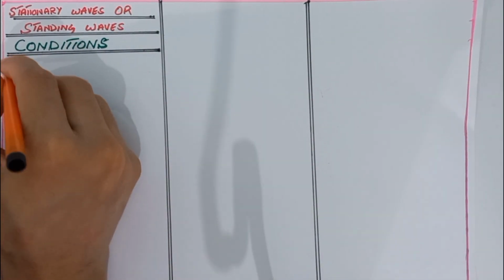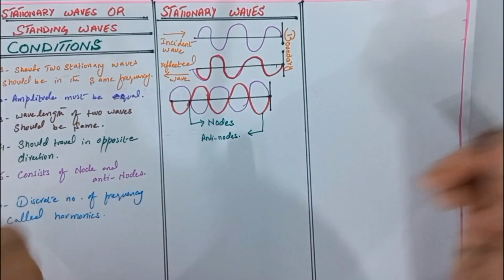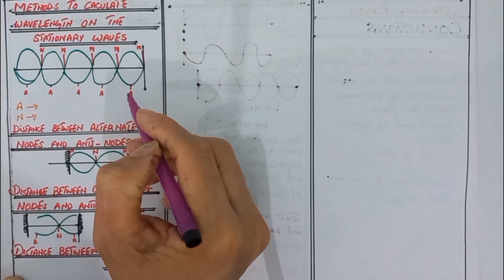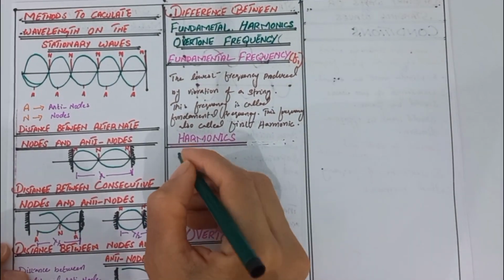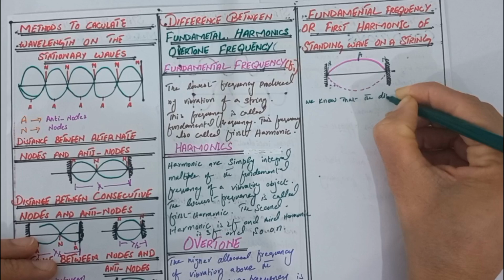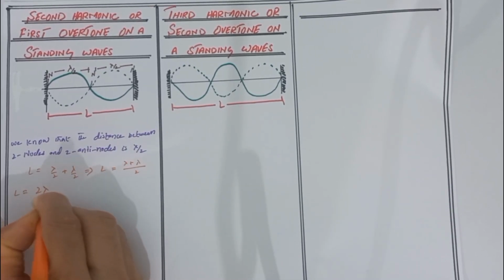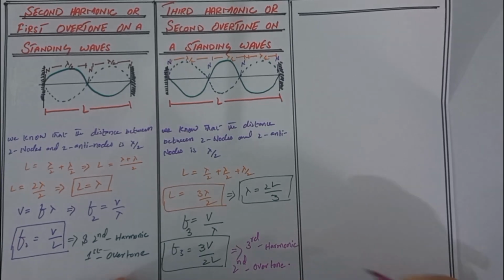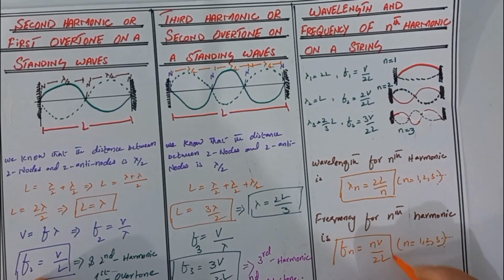Stationary waves on a string | First or fundamental harmonic